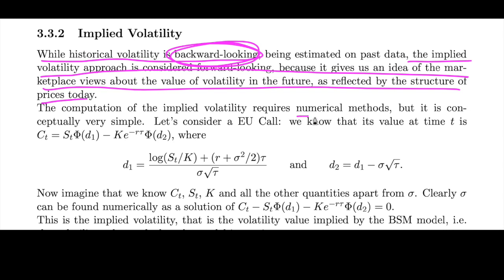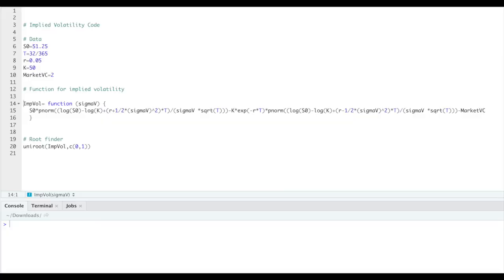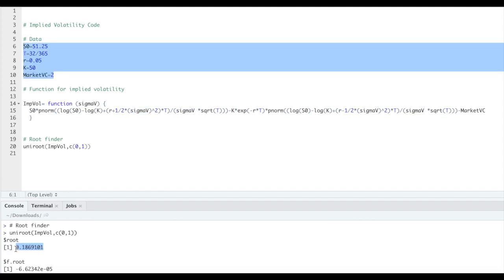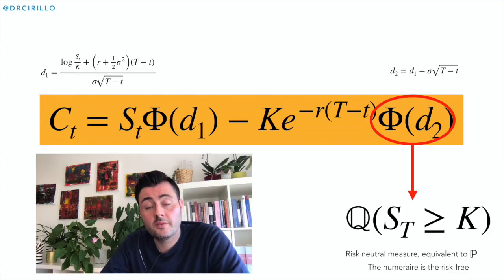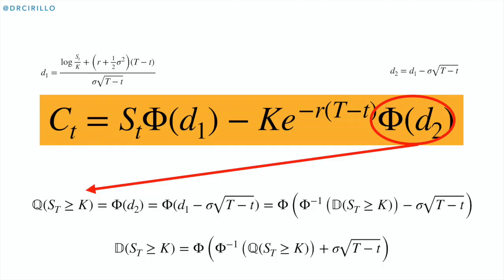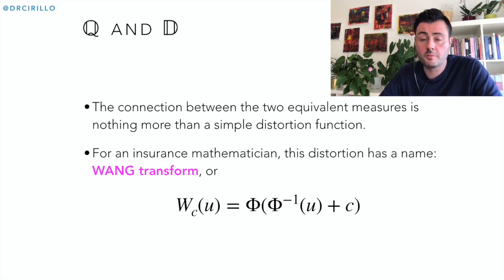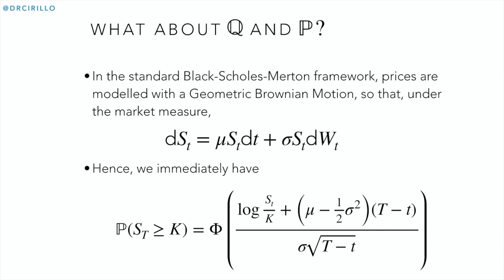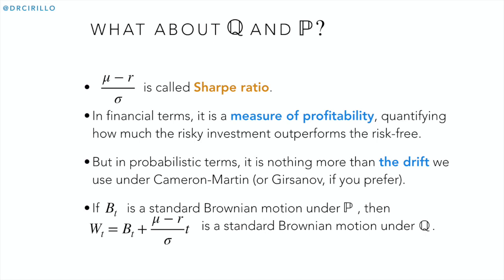Fin Math L6-3: Implied Volatility and Wang Transforms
This is the third part of Lesson 6.
We continue the discussion about the estimation of volatility in the BSM framework, by dealing with implied volatility.
After that, we start analysing the "distortions" we induce by moving from P to Q, and we also introduce a new measure D.

Topics:
00:00 Implied Volatility
02:18 A simple example with R
03:46 The Q measure in the EU call value formula
07:14 The D measure in the EU call value formula
11:00 The Wang transform
12:24 From P to Q via the Wang transform